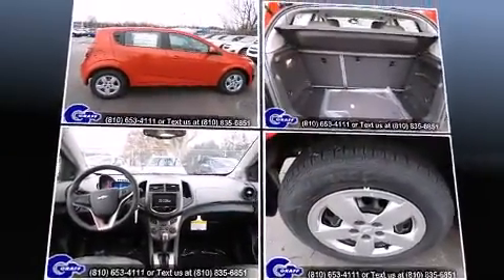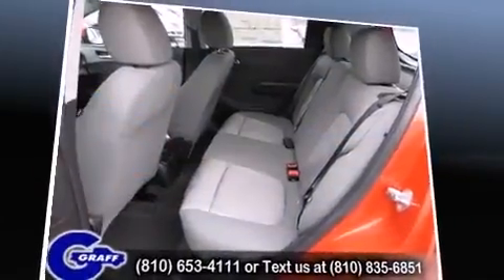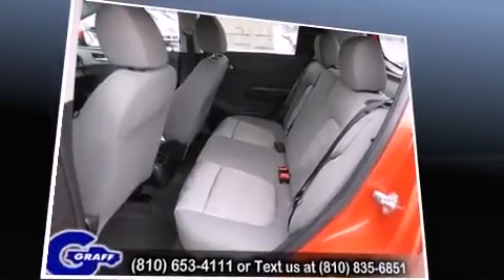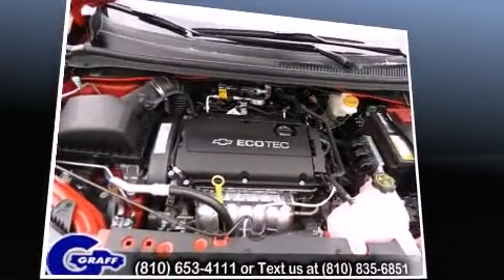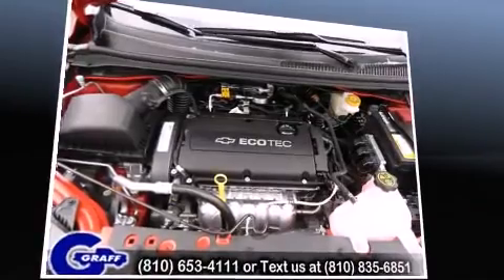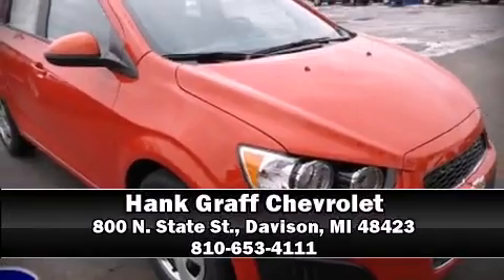New 2013 Chevrolet Sonic - StockID: 6-88690 - Hank Graff Davison, Flint Chevy Dealer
- You are viewing one of our New Chevrolet Hatchback's, Hank Graff Chevrolet Davison encourages you to come in for a test drive on this New 2013 Chevrolet Sonic, stock# 6-88690. We are located in Davison Michigan near Flint, MI - Grand Blanc, MI - Lapeer, MI - All Surrounding Mid-Michigan areas. Come take a look at this New 2013 Chevrolet Sonic today. Our experienced sales staff is eager to share its knowledge and enthusiasm with you.

Year: 2013
Make: Chevrolet
Model: Sonic
Bodystyle: Hatchback
Engine: I-4 cyl
Trans.: 6-Speed Automatic
Miles: 0
Exterior: Inferno Orange
Interior: Jet Black/dark Titanium

Hank Graff Chevrolet Davison
Address:
800 N. State St.